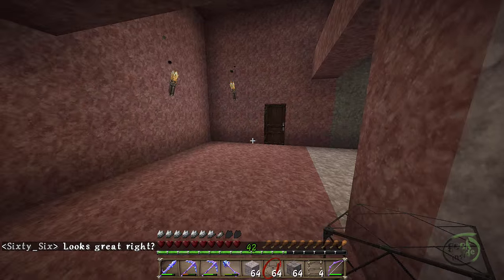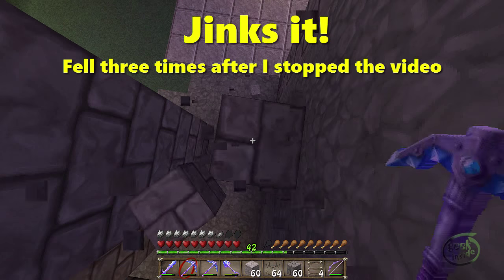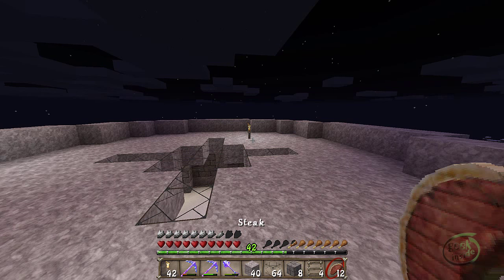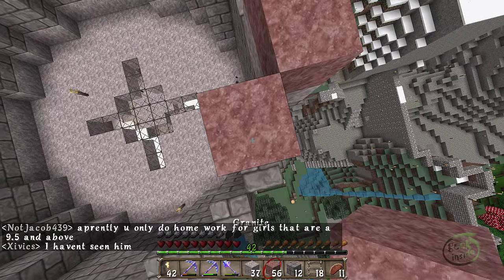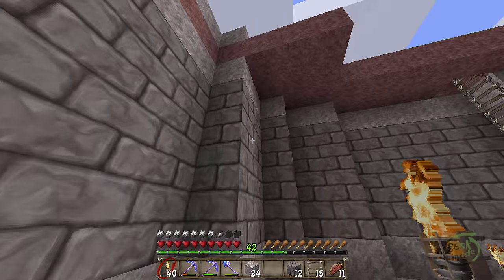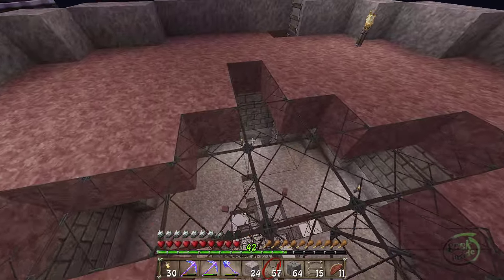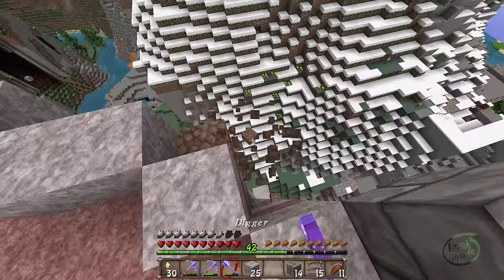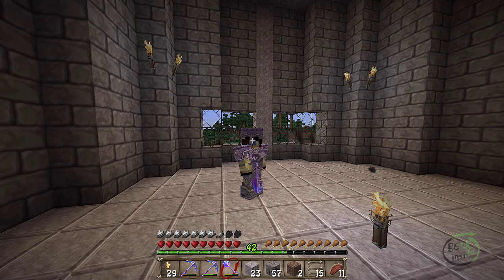025 Tower of Awesome (Cherry Vanilla) : Let's Play Minecraft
Today, I spend a little time adding a couple more floors to the tower I am building at my "base" on the Cherry Vanilla server.

Just after the video stopped recording, I fell to my death. Fortunately I was pretty close to my spawn so I could gather everything back up pretty quickly.

Whew!